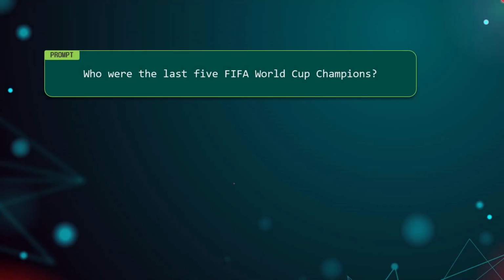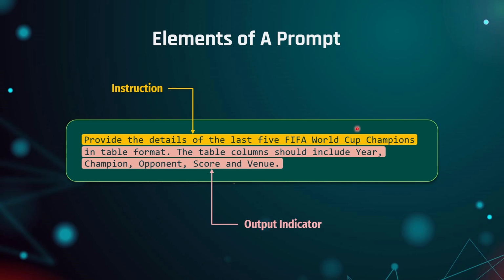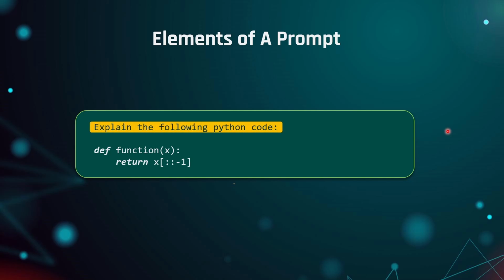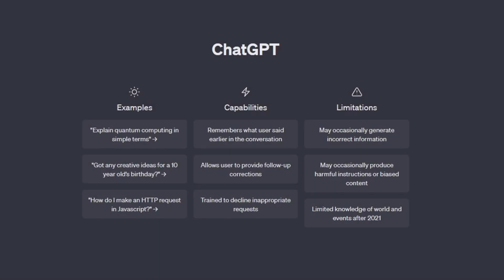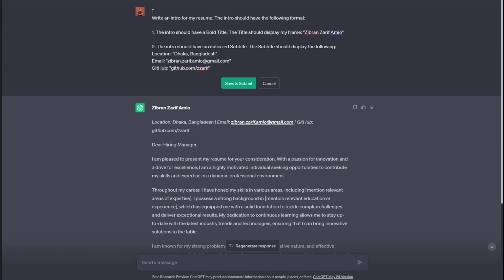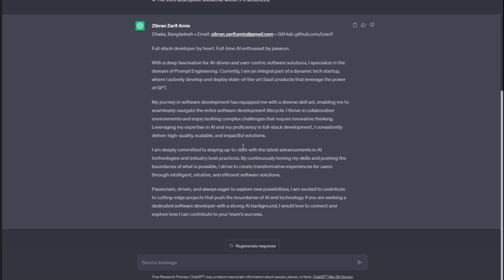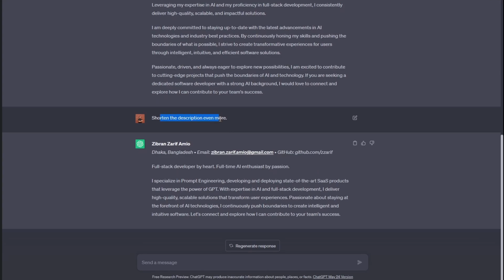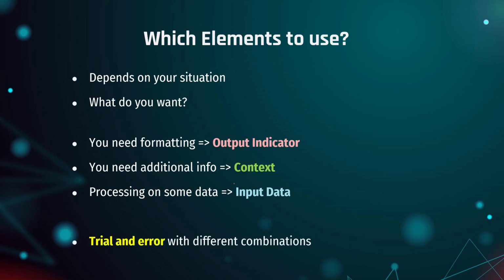2. Elements of A Prompt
A prompt contains any of the following elements:

Instruction - a specific task or instruction you want the model to perform

Context - external information or additional context that can steer the model to better responses

Input Data - the input or question that we are interested to find a response for

Output Indicator - the type or format of the output.